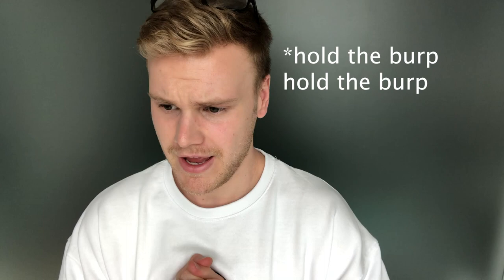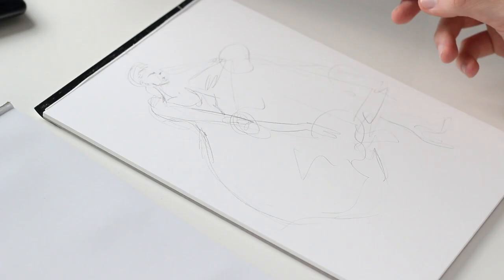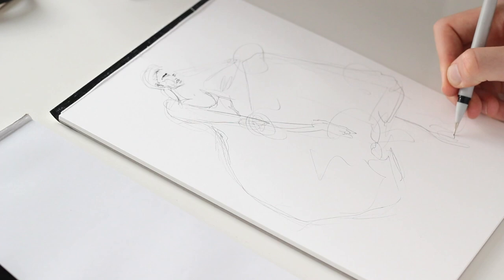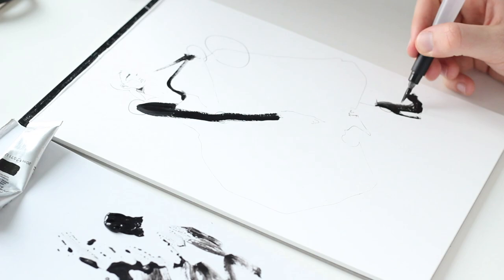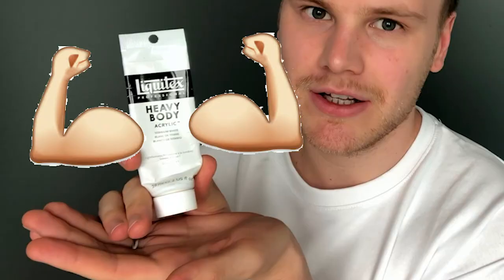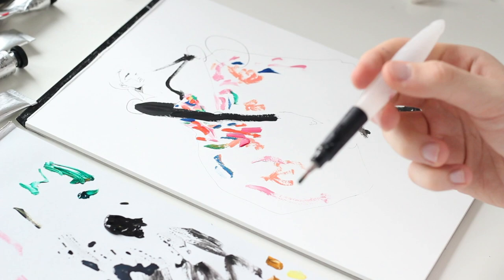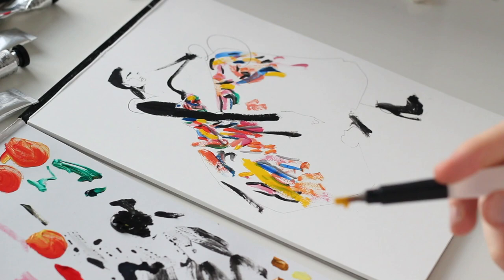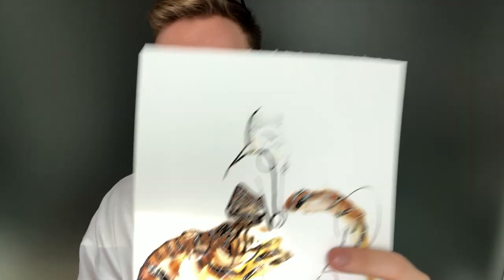ESSENTIAL ART MATERIALS *IN LOVE*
Hey guys!

Hope you enjoy this run through of my favourite art materials to use, don't forget to give a thumbs up, comment below your favourite art brand and subscribe to be the first to know about new videos!

This videos art shoutout goes to @Betimooartz go check her out!

x